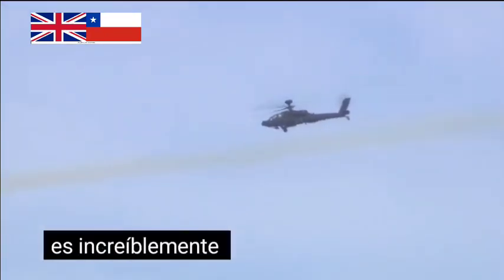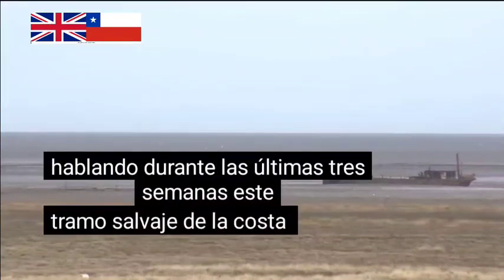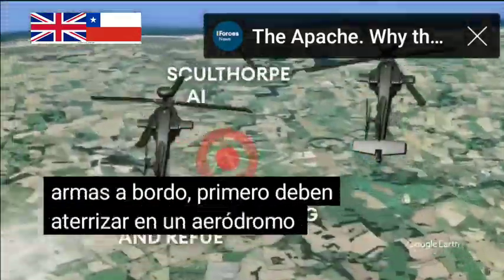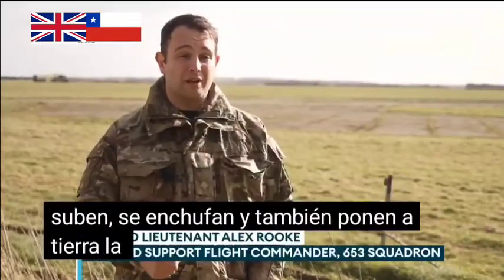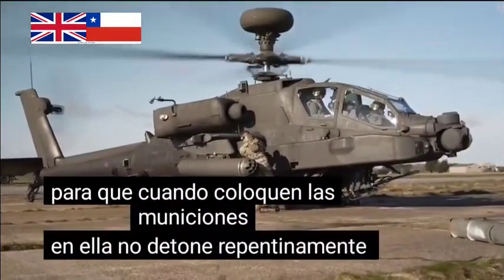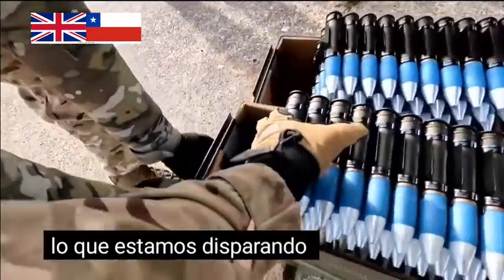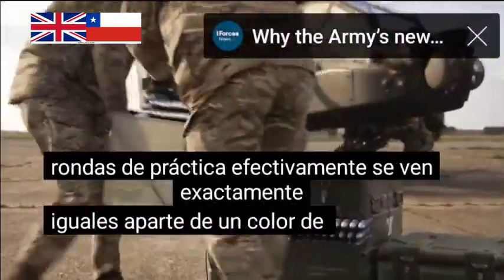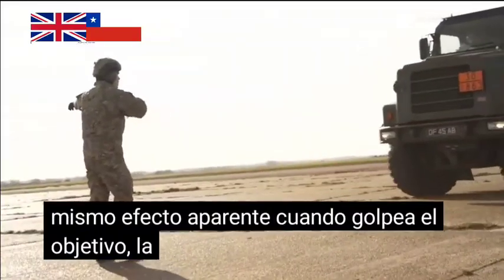Chile Apache Longbow 🇬🇧 WAH 64/ Chile 🇨🇱 En el Horizonte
Aircraft Helicopter Apache Longbow WAH-64  Fabricado Por Westland  Fabricado en el Reino Unido Bajo Licencia de Boeing Integrated Defense Systems